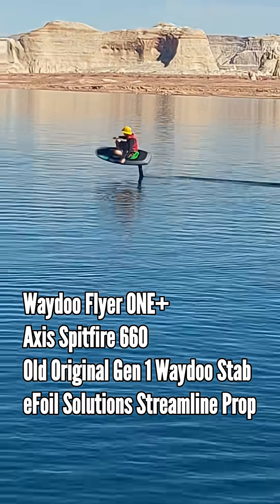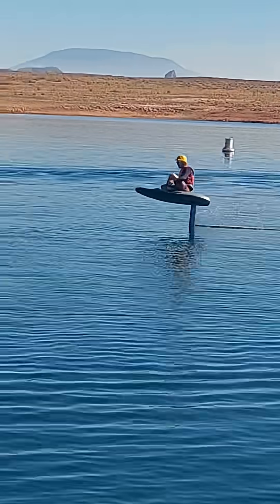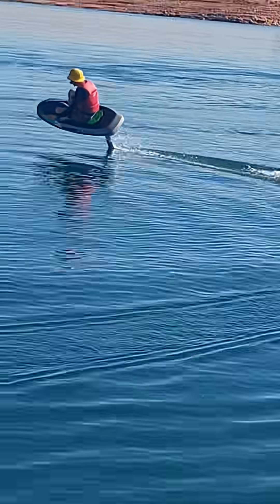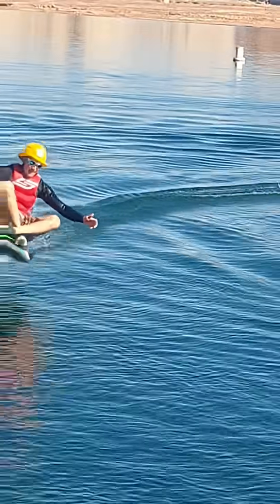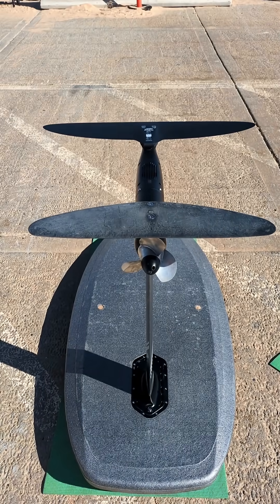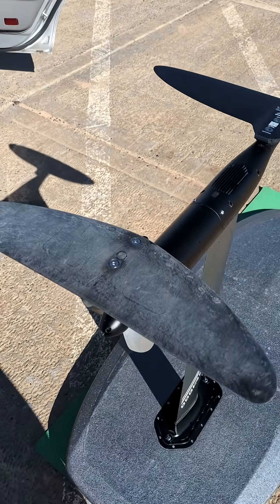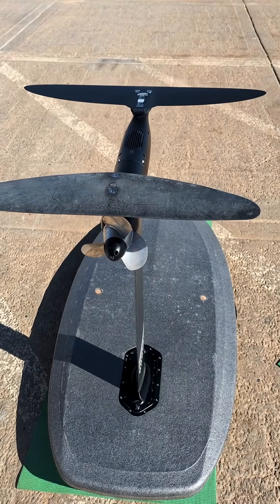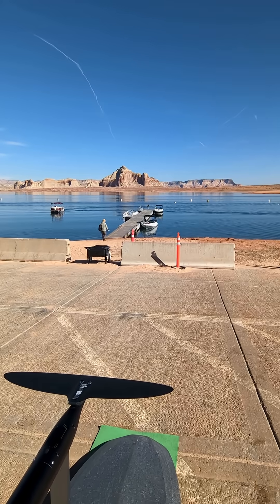Extreme Hydrofoil whistle 😙 - Experimenting with the Gen 1 Waydoo stabilizer & Axis Spitfire 620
Extreme Hydrofoil whistle 😙 while experimenting with the old original Waydoo Flyer ONE stabilizer paired with the Axis Spitfire 620 and eFoil Solutions Streamline Prop.
The stabilizer was shimmed with a 1mm nylon washer on the front bolt.  I believe this change of angle is partially responsible for the whistle.  ALSO, the trailing edge of the stabilizer could be shaped to reduce or eliminate the whistle too.

Here's a couple of IG video links by "Crusp_og" for an excellent explanation on Hydrofoil whistling, what causes it, and how it can be fixed or tuned.  All of these topics are packaged in a great demonstration on the principles of lift.

This old stabilizer felt somewhat unpredictable and the whistle was SOOO much louder for me as a rider.  Because of these two things. I didn't ride it long and didn't feel comfortable going all out while standing and preferred extreme sit foiling instead 😅. It seemed the volume of the whistle trailed off with minimal distance based on cellphone audio.  It's so much louder up close.🤪

These Video clips and pictures were taken by my father with his cellphone.  Thanks Dad.